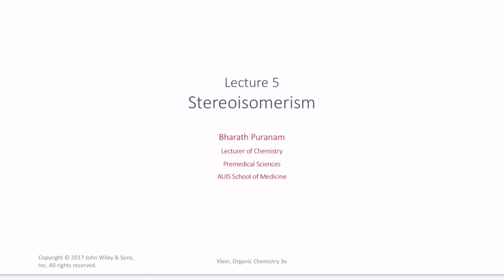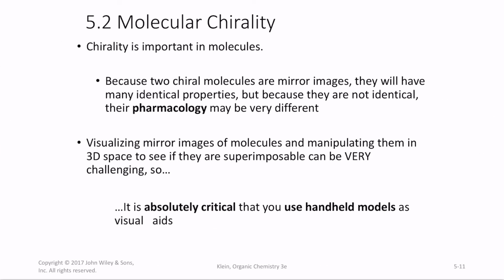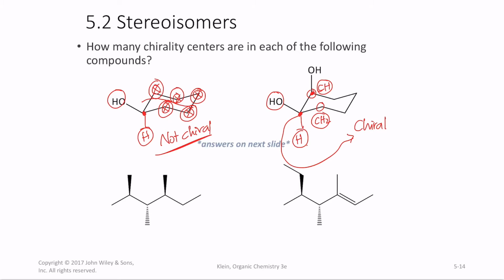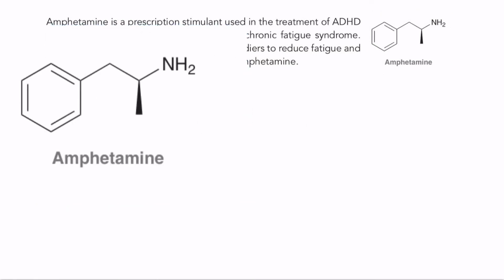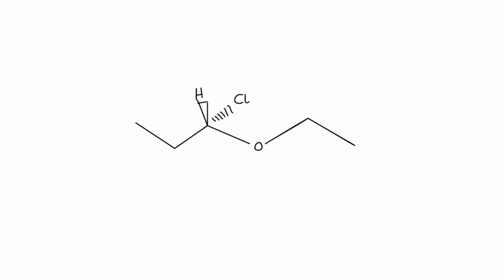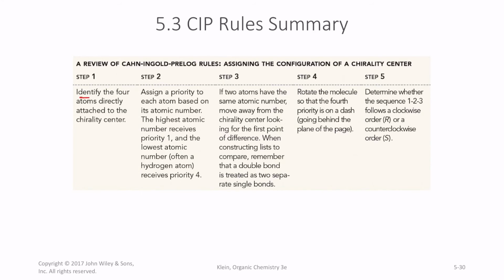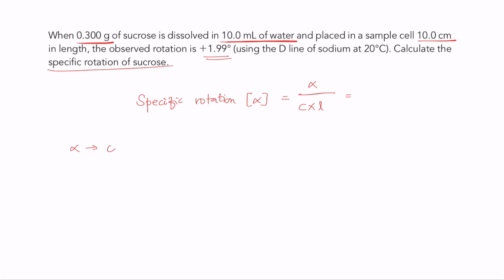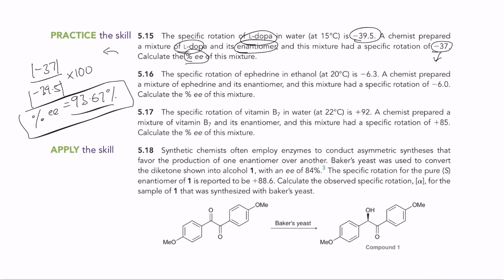Stereoisomerism | Lecture 1 | Organic Chemistry I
This lecture discusses Isomers, Types of Isomers, Stereoisomers, enantiomers, cis-trans isomers, Nomenclature of Enantiomers, R S configuration, Cahn Ingold Prelog System of naming Enantiomers, Optical Activity and Enantiomeric Excess.